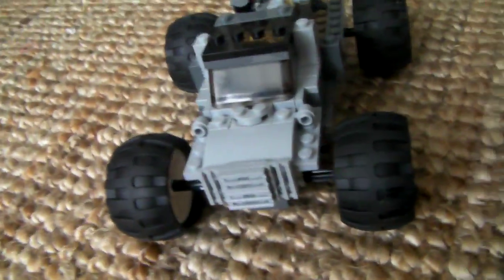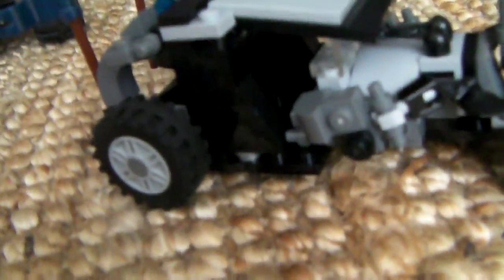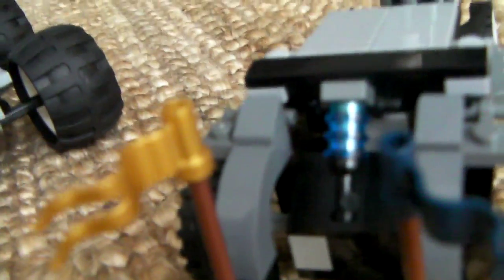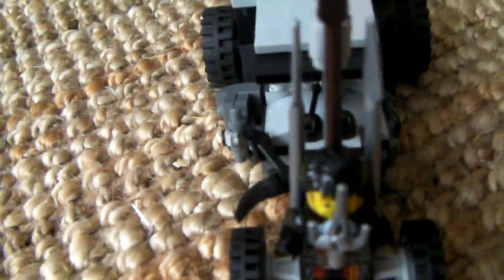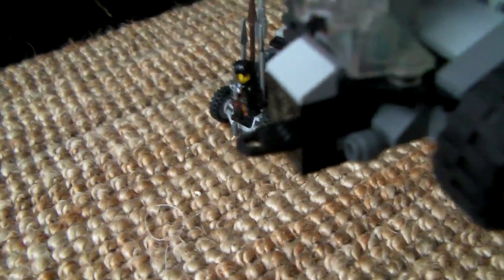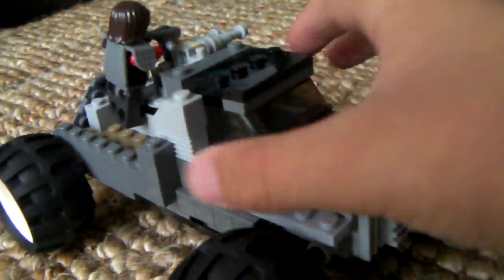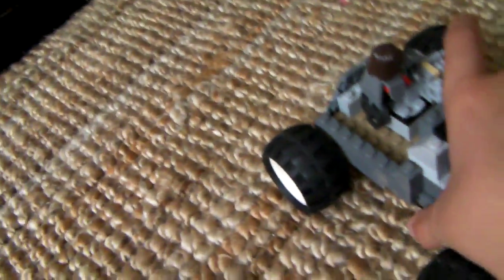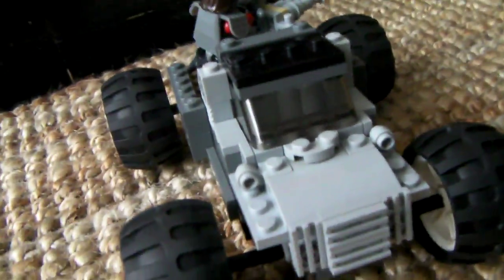My Lego Mad Max vehicles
I review two of my vehicles, with ideas from "LegoParadise" and "TheGuildmaster studio"